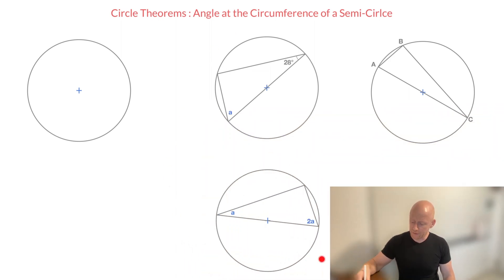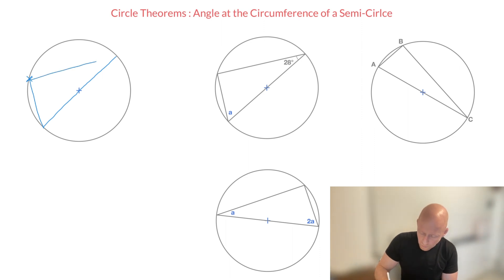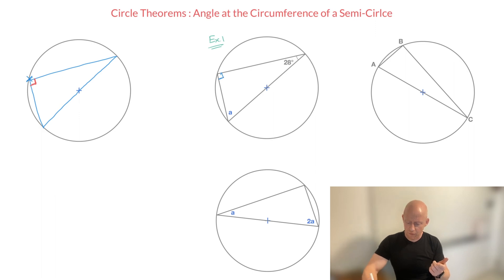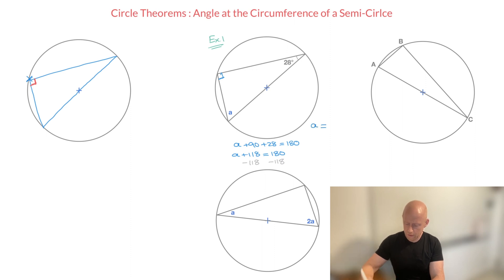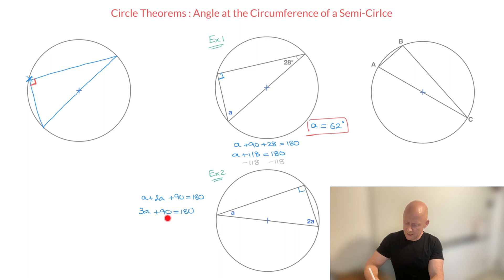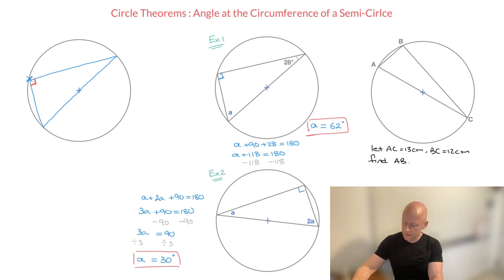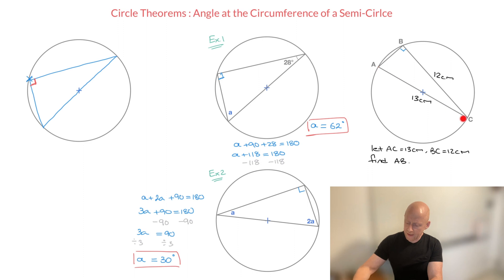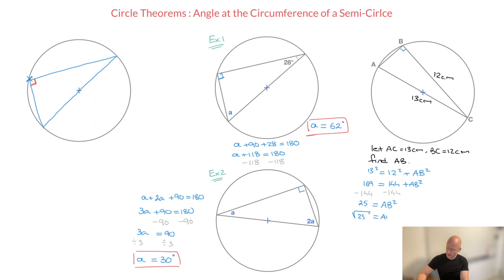Circle Theorems : Angle at the Circumference of a SemiCircle - IGCSE Math Extended & Core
If an angle at the circumference of a semicircle is subtended by the diameter, then it is a right angle. In this video I illustrate this circle theorem and work through 3 examples, solving typical test questions involving this rule.
This tutorial was made for the IGCSE Mathematics, Extended and Core, syllabus.